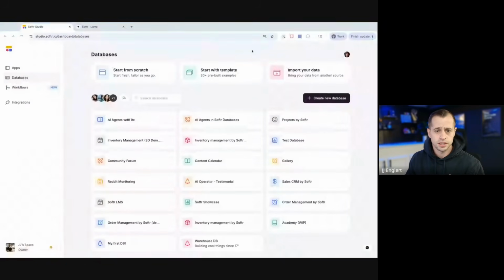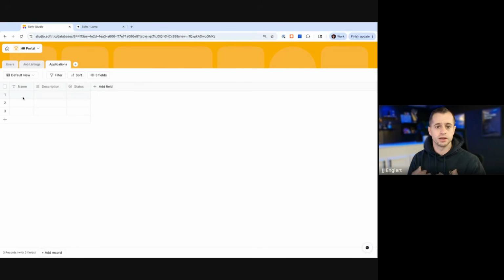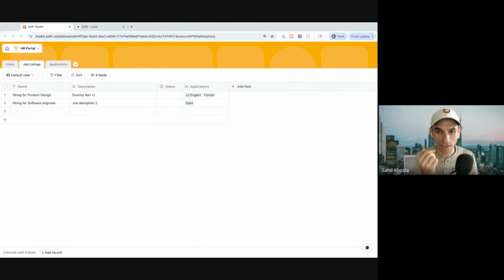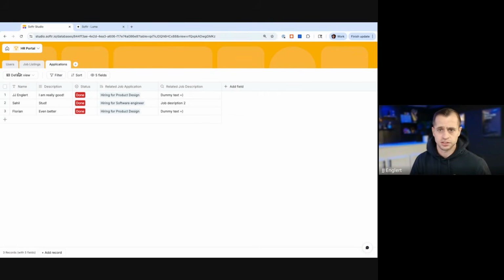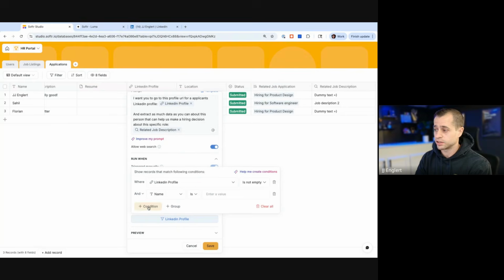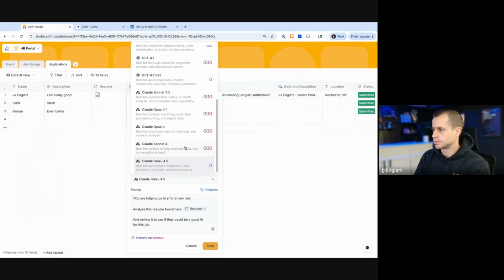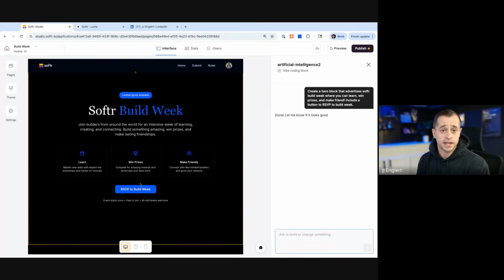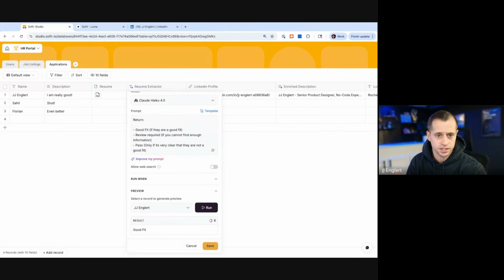Introducing to Softr Databases with Sahil Khosla | Softr Build Week ✨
In this kickoff session for Softr Build Week, JJ and Sahil guide participants through building a project using Softr’s tools. The session covers creating databases, structuring data, and understanding linked records. They explore AI agent integrations to enrich data, such as extracting LinkedIn information and analyzing resumes. Participants learn how to best prepare for a week-long build sprint, utilize Softr's new Vibe Coding block for dynamic static content, and maintain a focus on creating a minimal viable product (MVP). The session concludes with an interactive Q&A, addressing specific participant queries about using Softr's features effectively.

⏰ TIMESTAMPS:
01:34 Brainstorming Project Ideas
05:48 Building the Database Structure
08:36 Understanding Tables and Fields
12:21 Linking Records and Lookup Fields
17:36 Advanced Field Types: Rollup and Aggregation
22:22 Importing Data and User Interactions
26:31 Introduction to HR Portal Users
27:20 Enhancing Applications with AI Agents
27:43 Collecting and Enriching Application Data
29:05 Creating AI Agents for LinkedIn Profile Analysis
35:35 Setting Up AI Agents for Resume Extraction
40:50 Q&A and Final Remarks
43:09 Using Vibe Coding Blocks